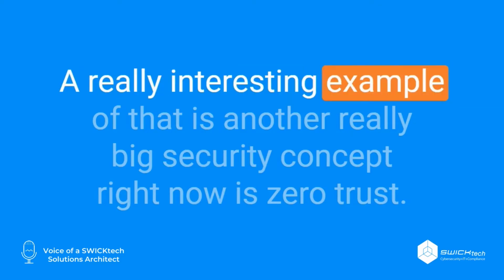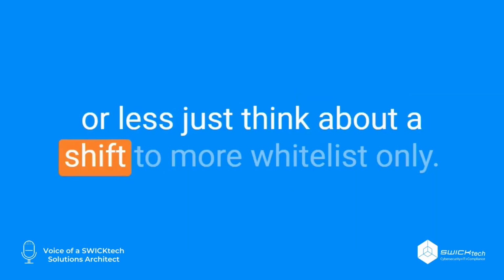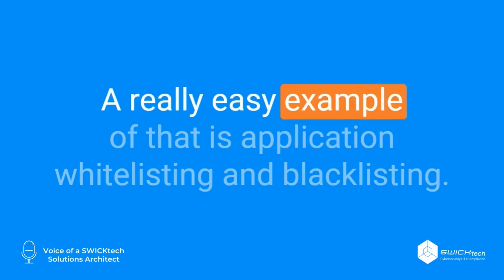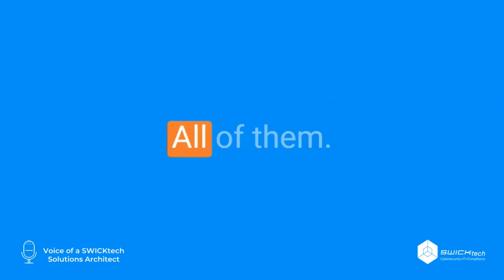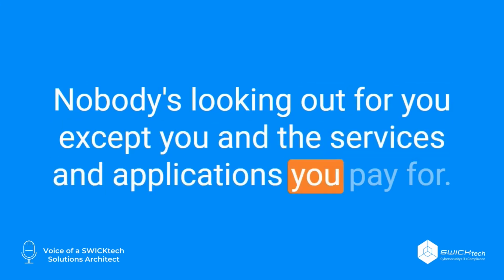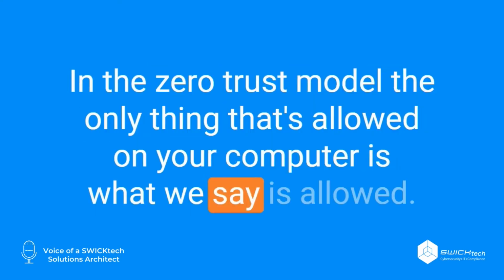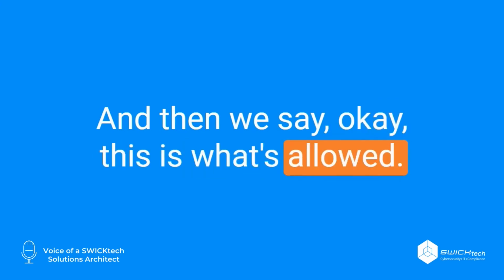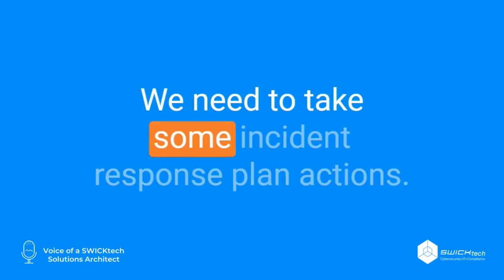Tech Talks Ep. 2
In this episode one of our advanced Solutions Architects discusses the concept of zero trust, and why cyber insurers are now requiring businesses to implement zero trust procedures in order to receive coverage.